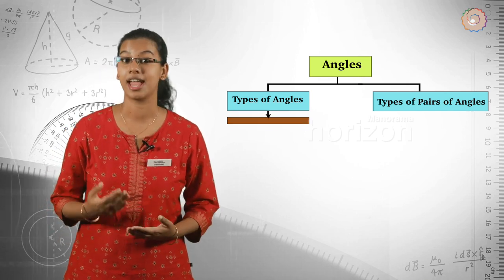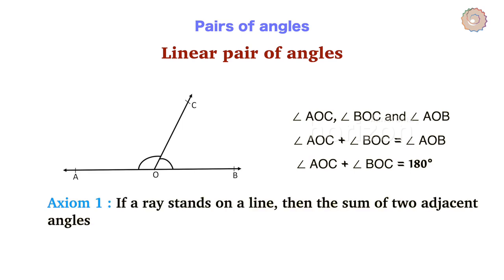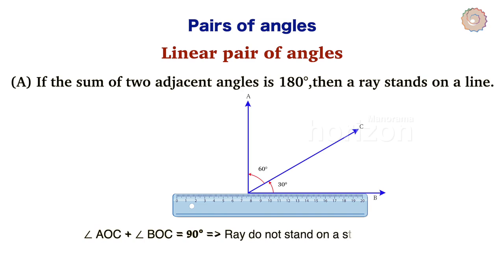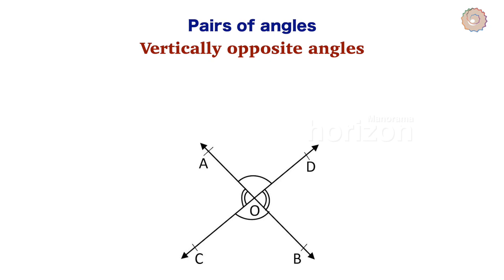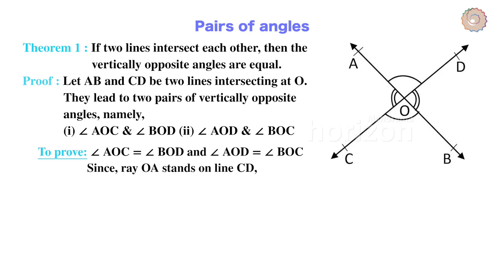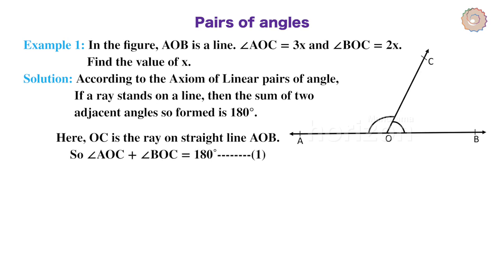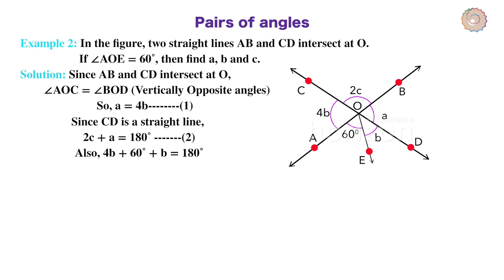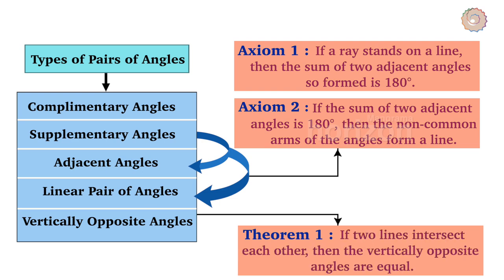Pairs of Angles